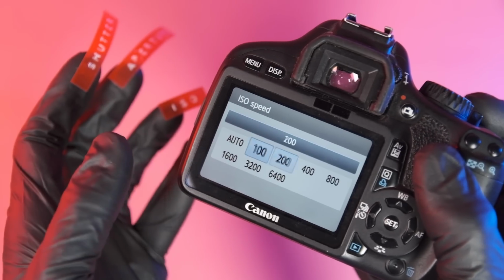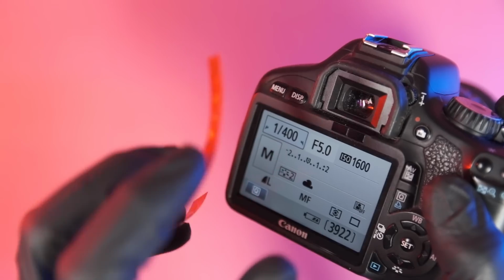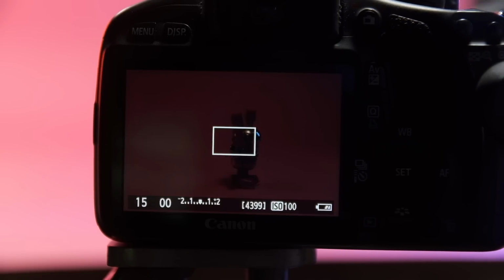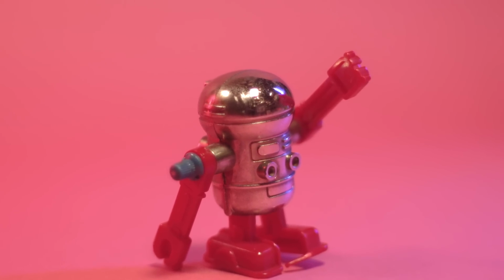Switch your camera from AUTO to MANUAL. (Photo exposure basics.)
This applies to most any DSLR, digital or film camera.

GEAR I USE:
CAMERAS: